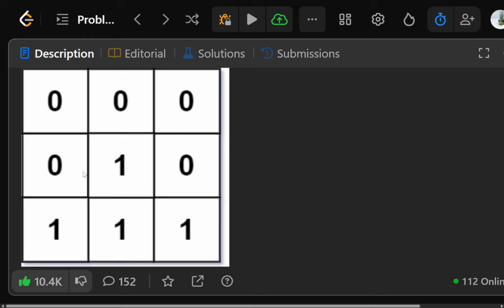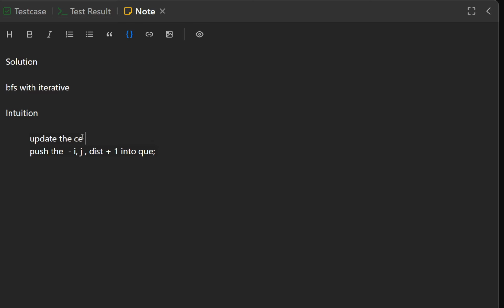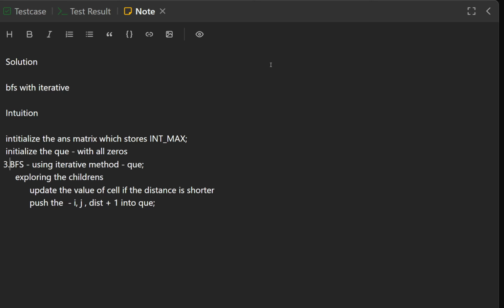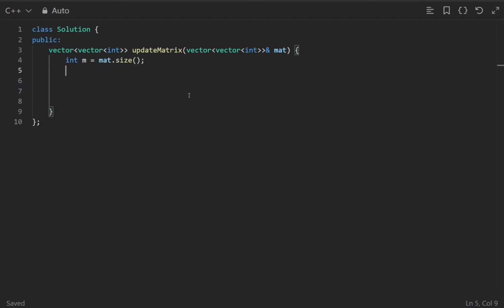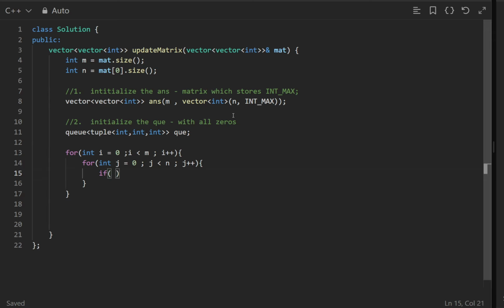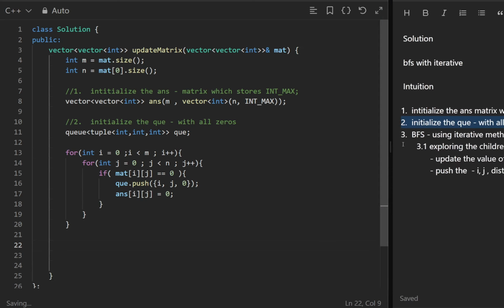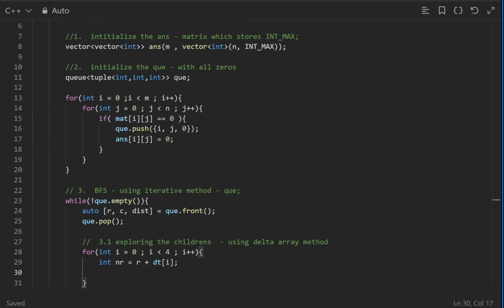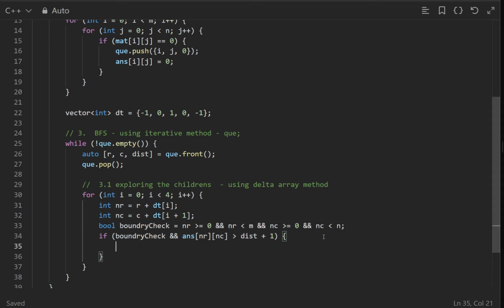01 Matrix | Leetcode 542 | BFS - iterative method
Chapters:

0:00 Understand Problem
2:52 Intuition - in steps
7:50   1. Initialize ans matrix
8:52   2. Initialize queue and ans matrix- with all 0's and
11:23 3. BFS - using que;
12:45 3.1. Explore childrens and push child and distance